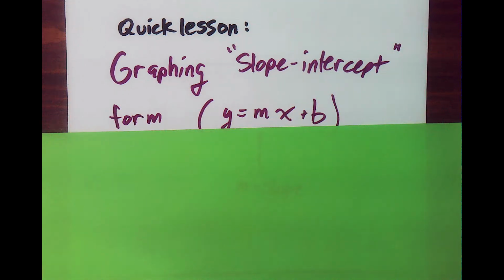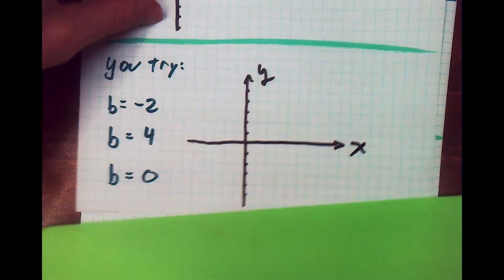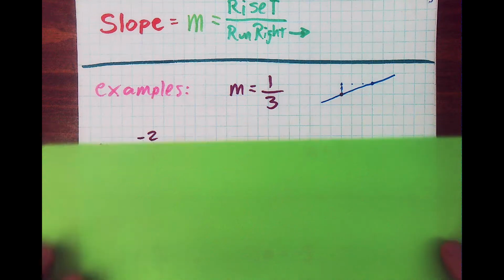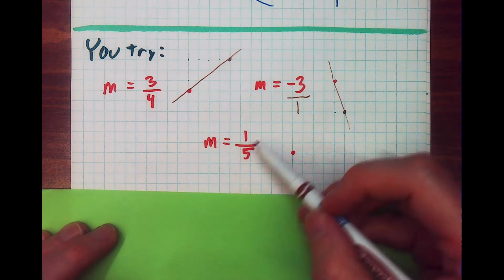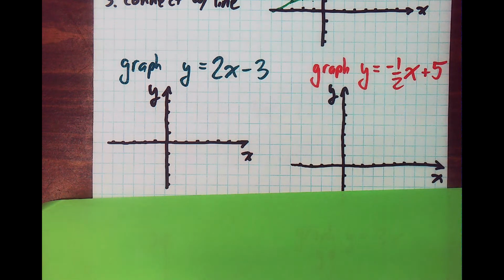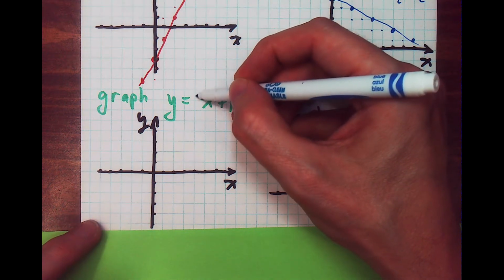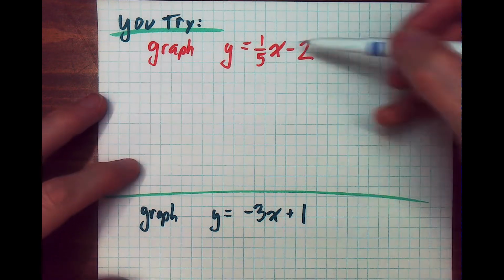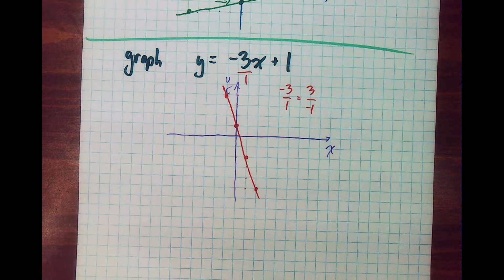Graphing slope-intercept form (y=mx+b)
Here's a quick overview of graphing linear equations given in slope-intercept form, starting with an introduction to the y-intercept and the concept of slope (rise over run right). We then go through plenty of examples. Horizontal and vertical lines are not covered.